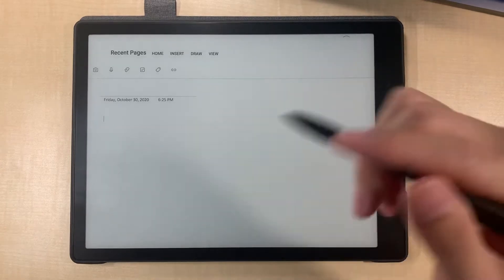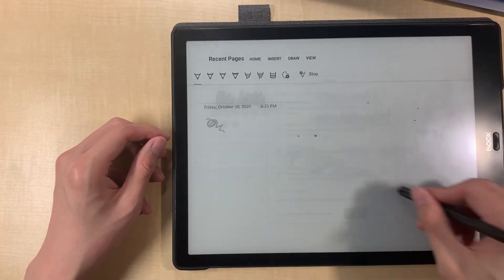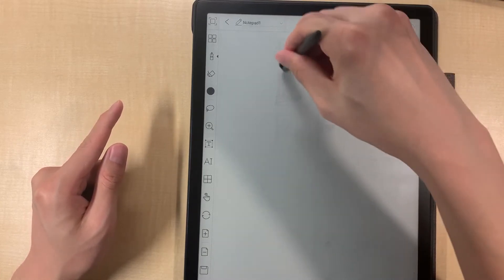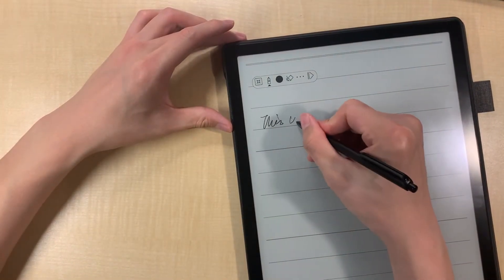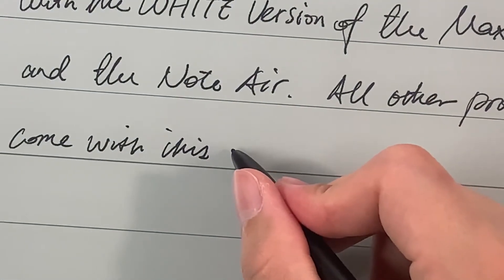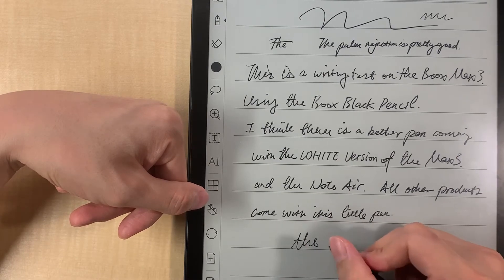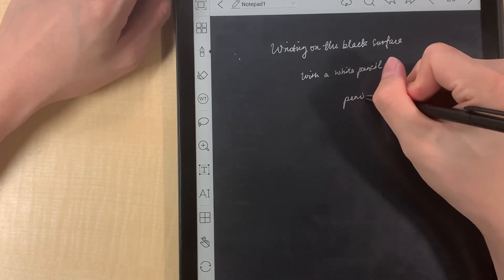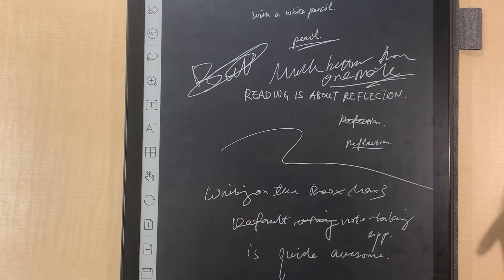Pen writing on onyx boox max 3. MS OneNote vs. Boox native Notes app